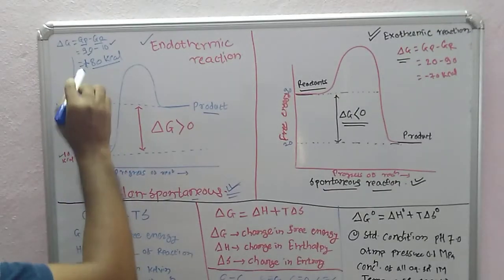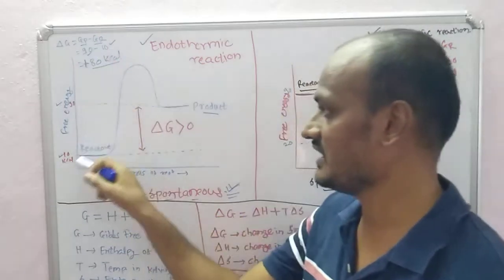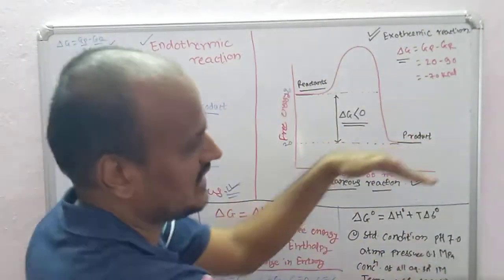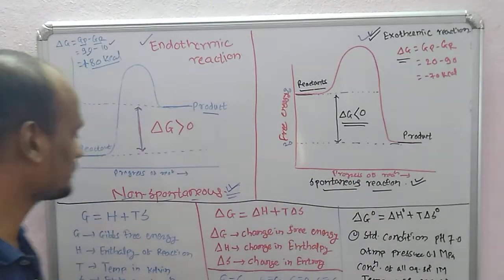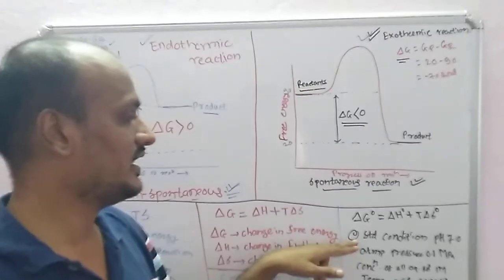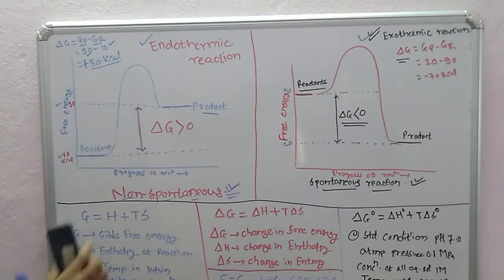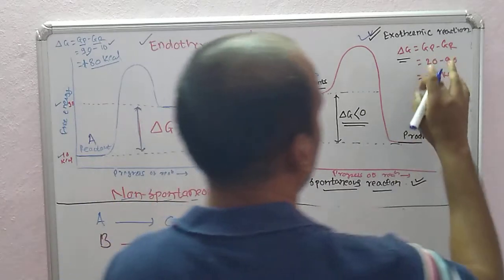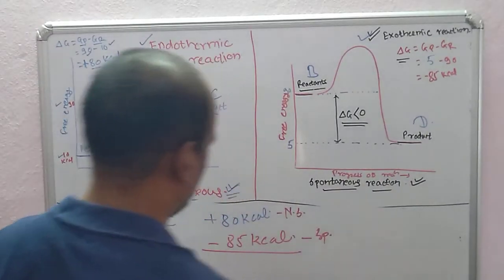Free energy of Chemical reaction